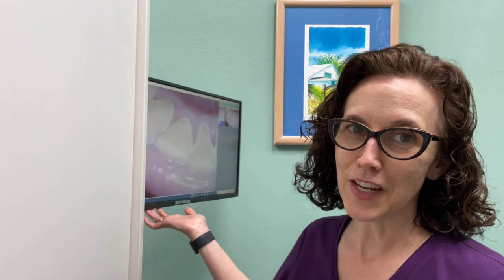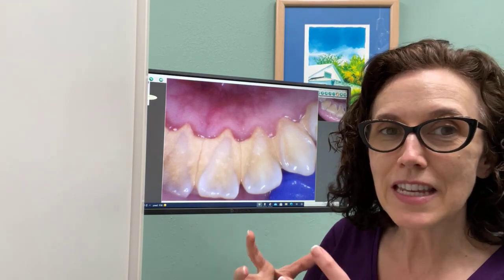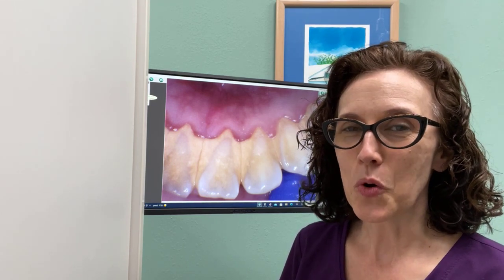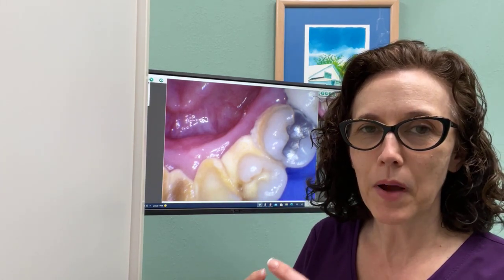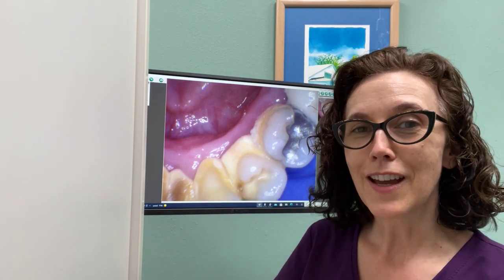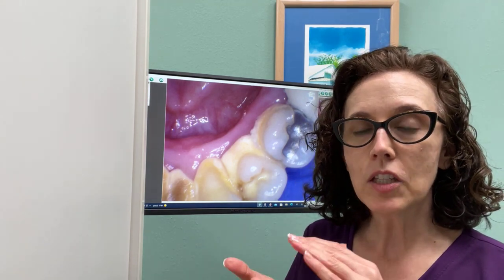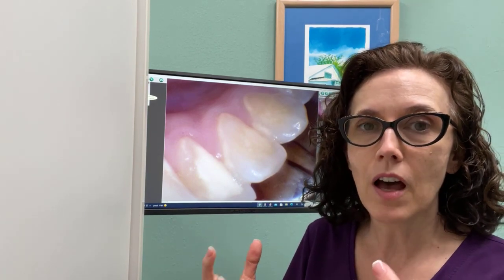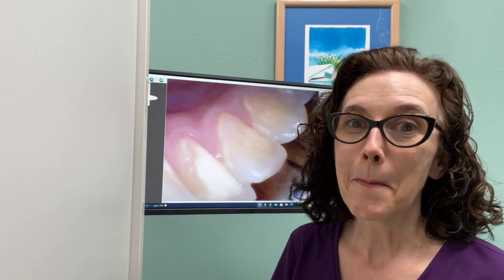Tartar Home Help - Sarasota Dentist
‘Tartar buildup’ involves hard deposits that adhere to the teeth and can be difficult to remove even by a hygienist. Sarasota Dentist Dr. Monica Scheurer has some tips on how a patient with tartar buildup can help!